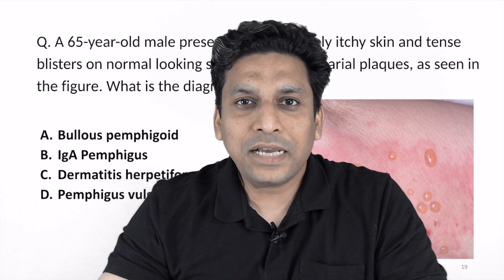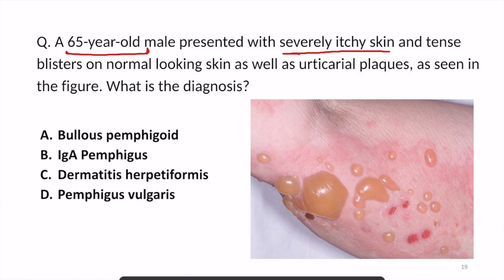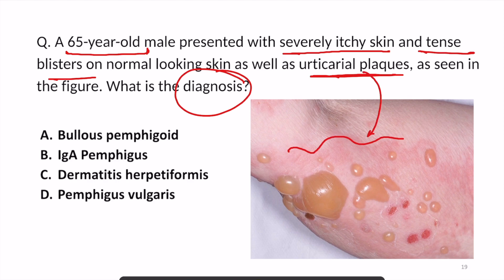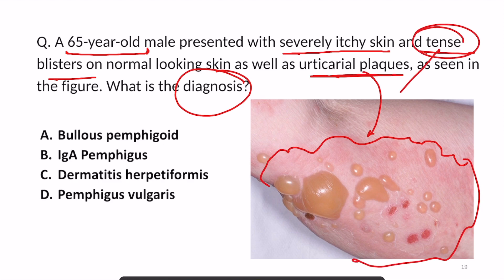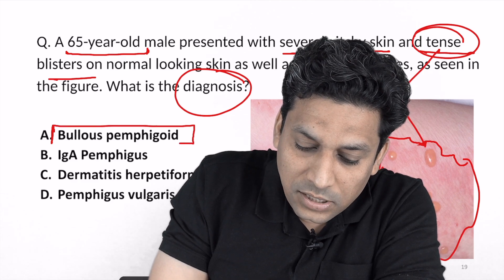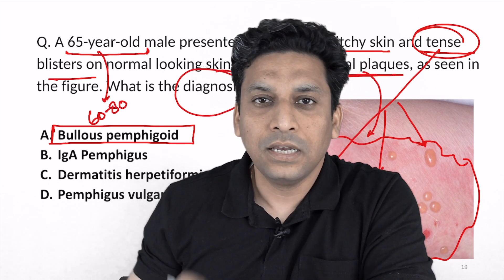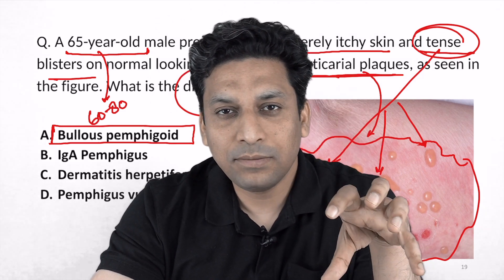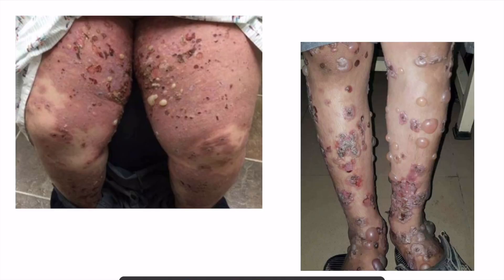2 MINUTES DERMATOLOGY : BULLOUS PEMPHIGOID